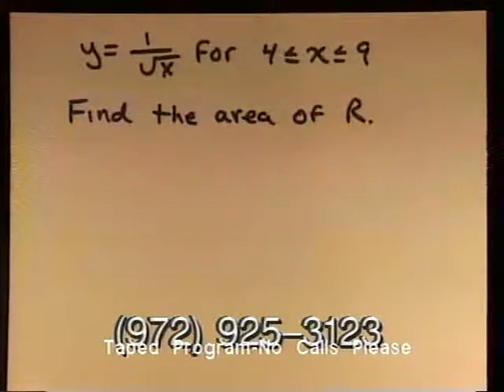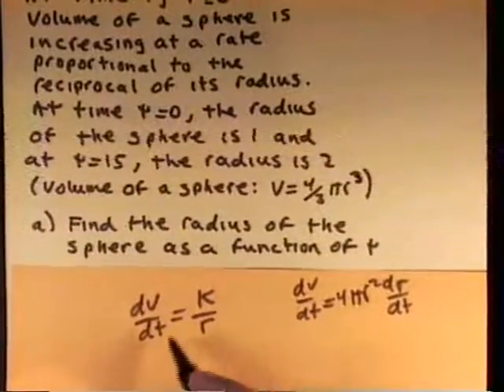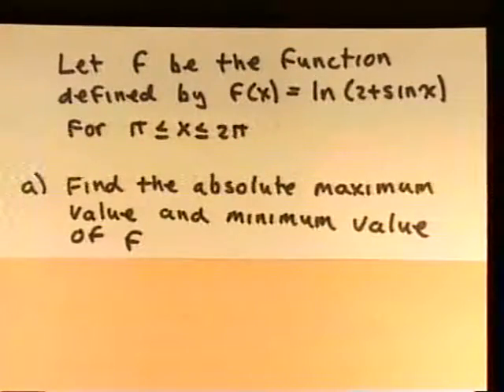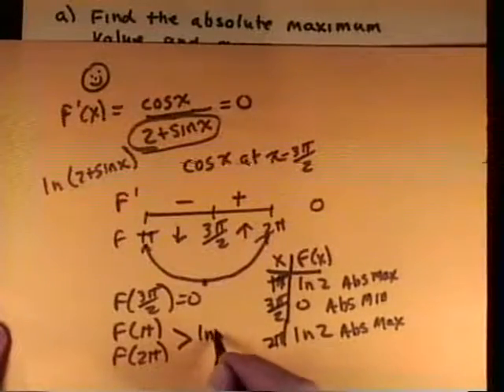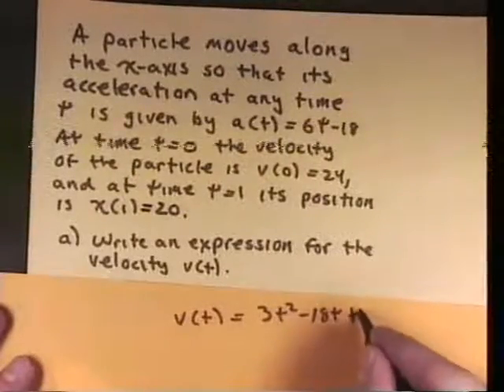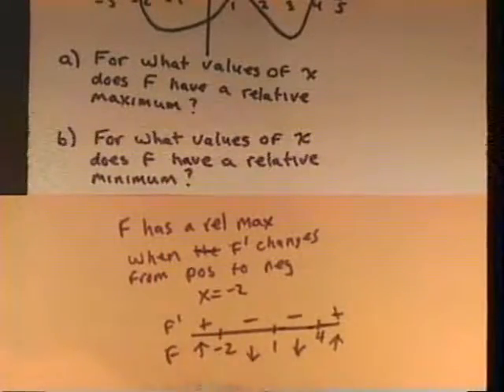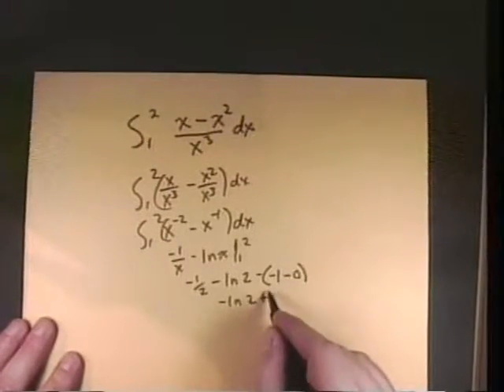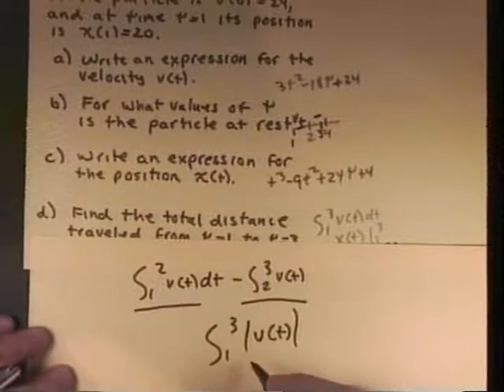AP Calculus 212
Prep for the AP Calculus exam / Master AP Calculus with our detailed   practice drills